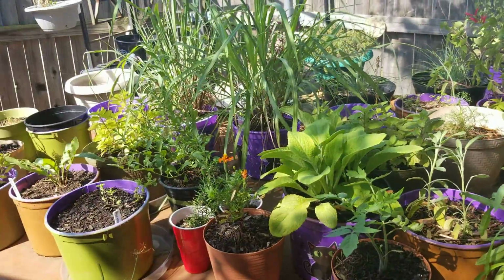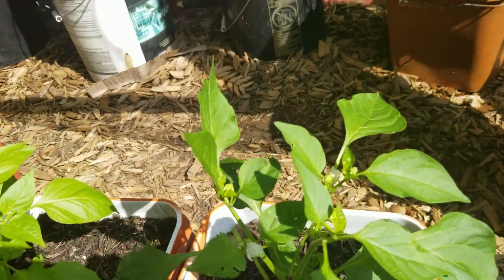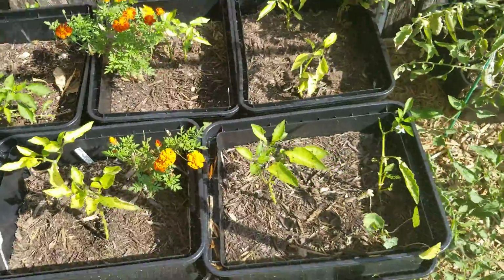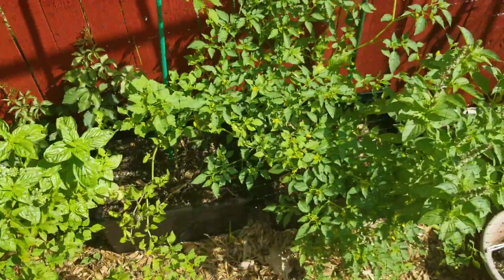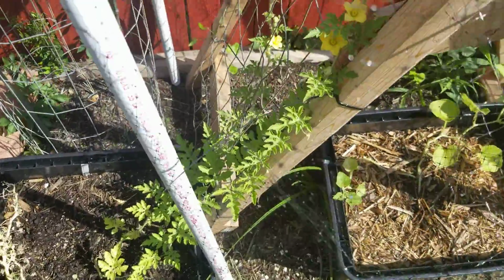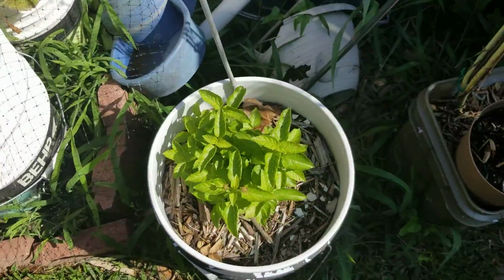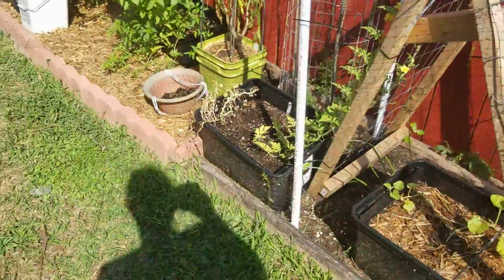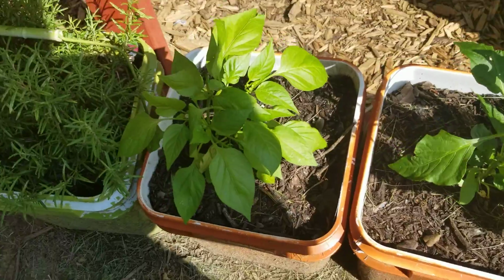June 20 Garden Walkthrough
It's been a very stormy month, and now the Texas Summer heat is hitting!  Some plants are doing great, others not so much.